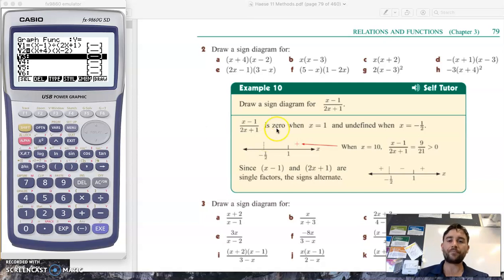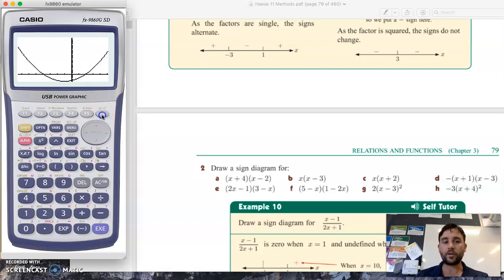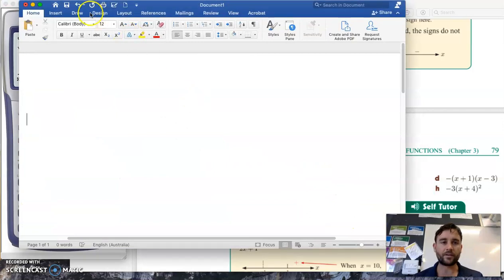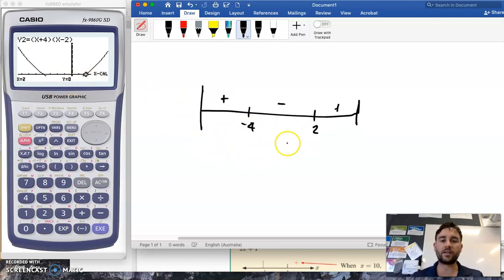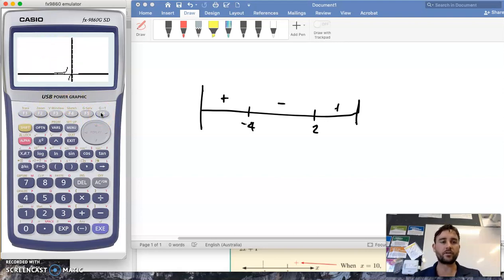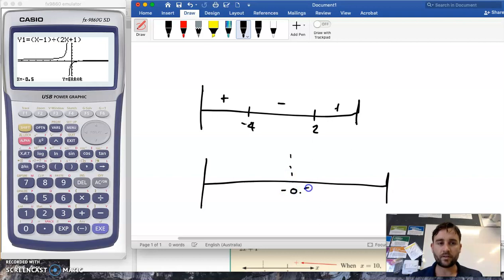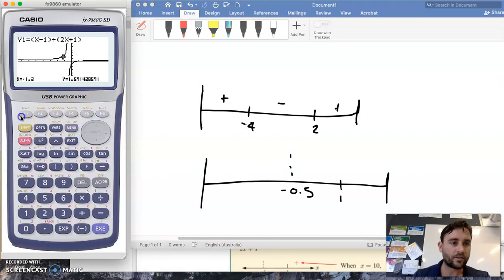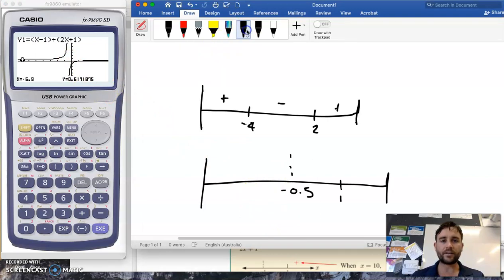Sign diagrams with equations examples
This is Part 2 of the previous Sign Diagram video that may assist you.